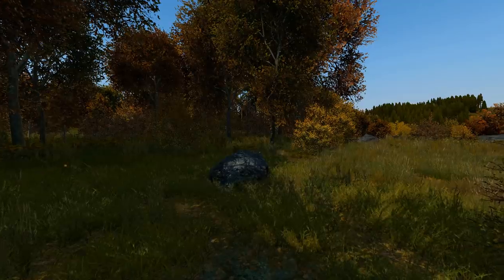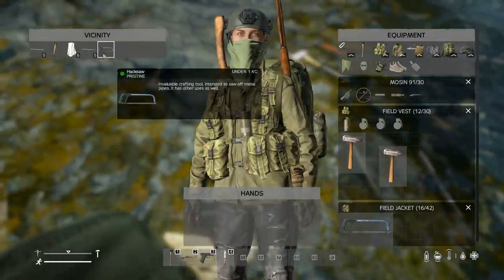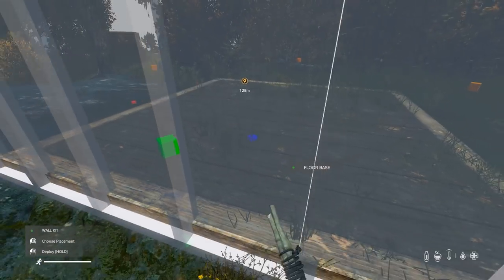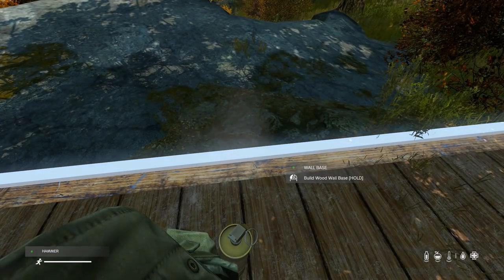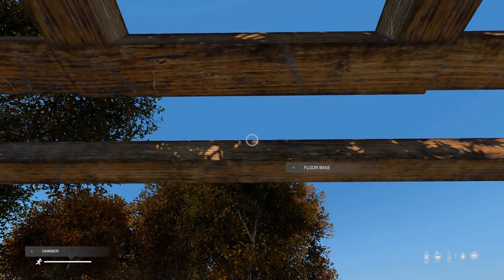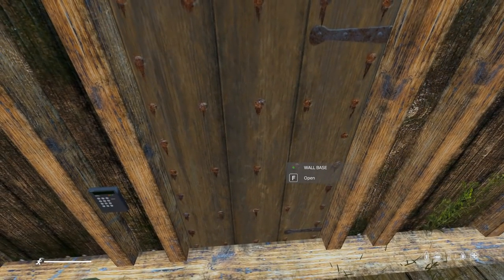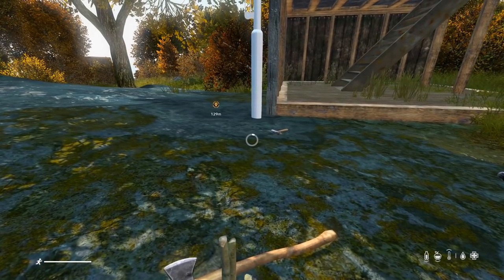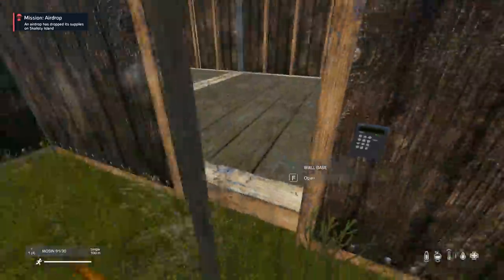How To Build A Base + Codelock/Territory! ~ DayZ Expansion Mod Guide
In today's video I will be walking you through base building, where to find tools/nails and how to attack codelocks/territory to your base for security.

Join our DayZ server by filtering 'SepticFalcon' or using IP : 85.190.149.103:22500